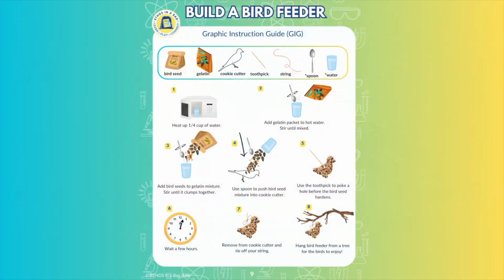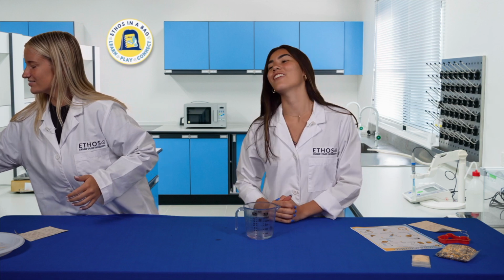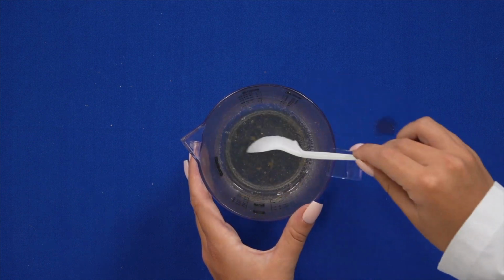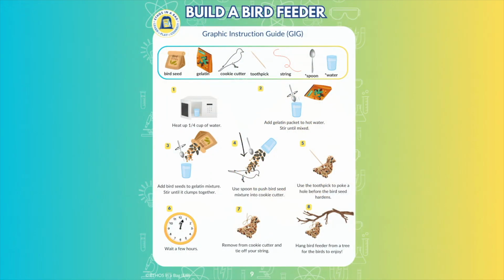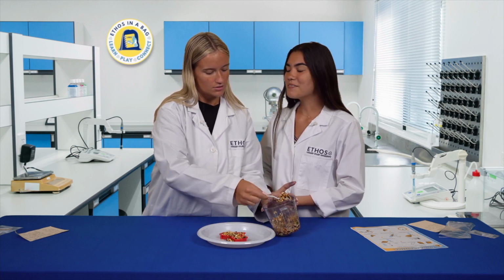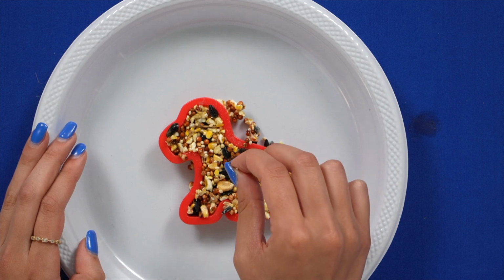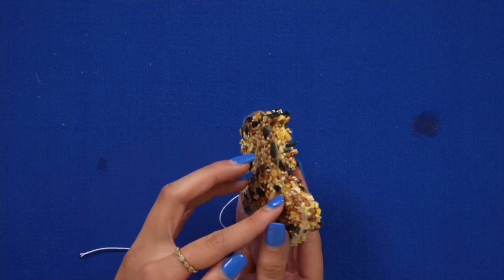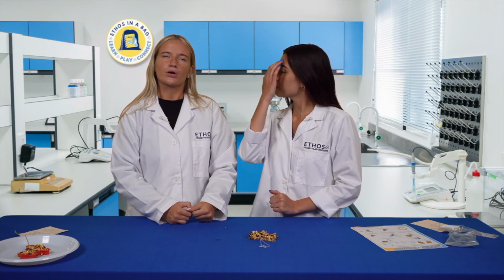Build a Bird Feeder How-To Video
Watch the how-to video to learn how to create your own bird feeder!
Mark your calendars because the connect video featuring Elkhart County Parks will go live Monday, June 17th!